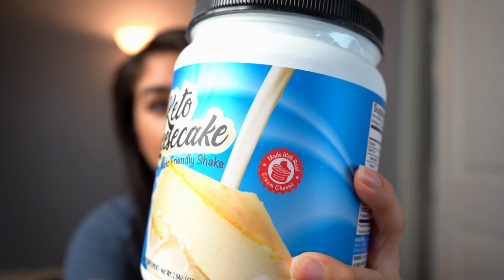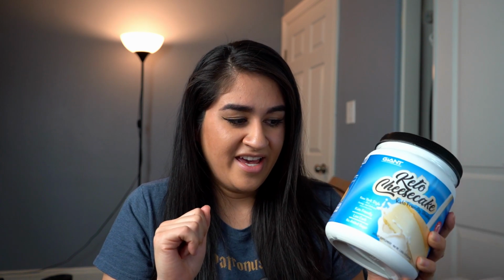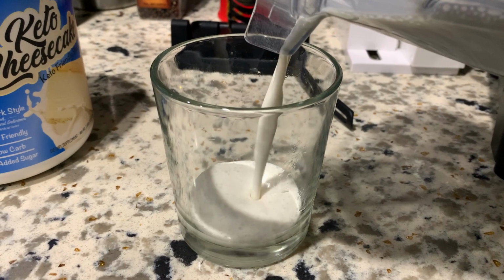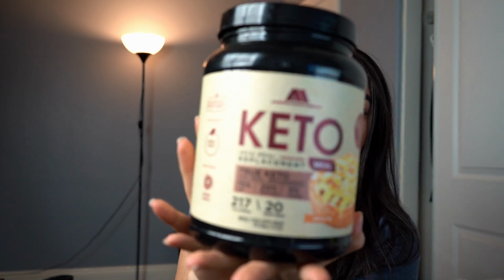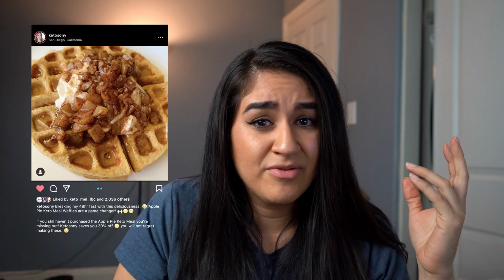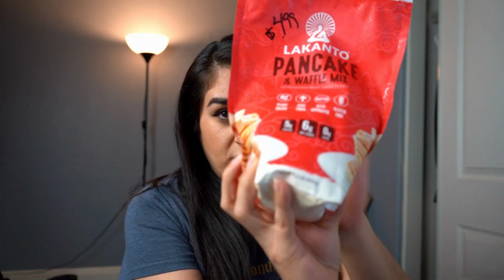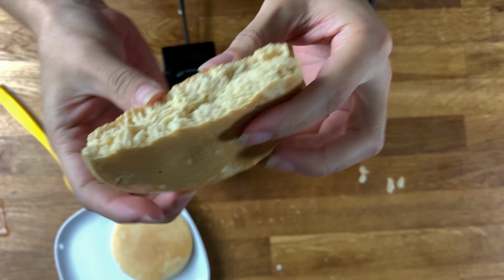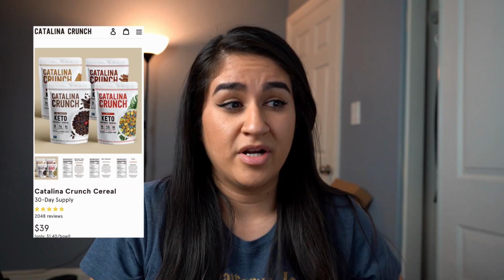4 keto products I REGRET buying // KETO PRODUCT REVIEW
In this week’s video I go over four keto products that i regret purchasing. The items include a keto cheese milkshake, american metabolix apple pie flavor, catalina crunch, and lakanto pancake and waffle mix.

✰ TIMECODES ✰
intro ➭ (0:00)
keto cheesecake milkshake (0:19)
american metabolix ➭ (3:05)
lakanto pancake & waffle mix ➭ (4:29)
catalina crunch ➭ (5:17)

✰ PRODUCTS MENTIONED✰
keto cheesecake milkshake
american metabolix
lakanto pancake & waffle mix
catalina crunch